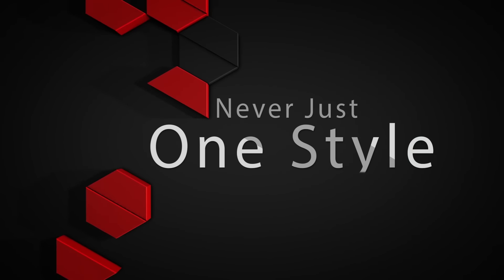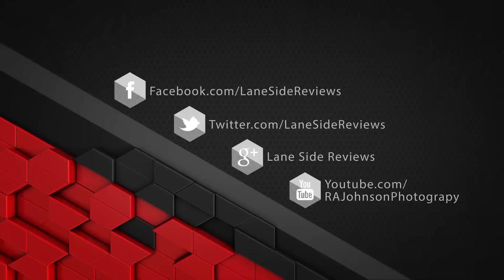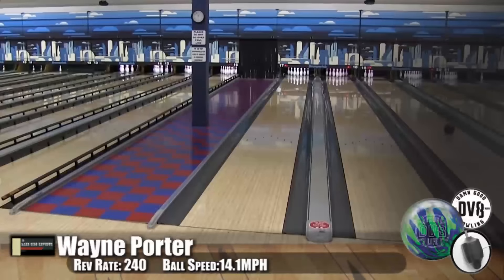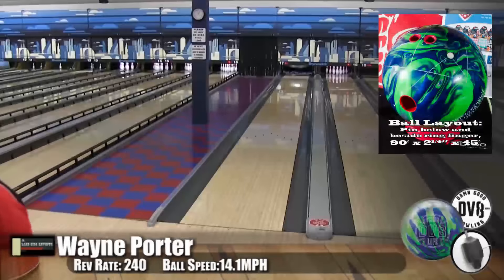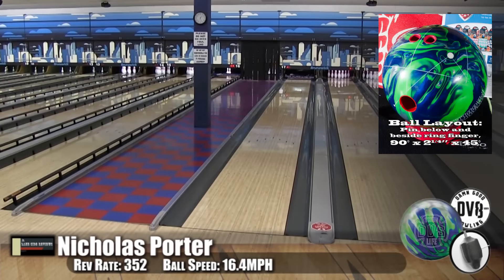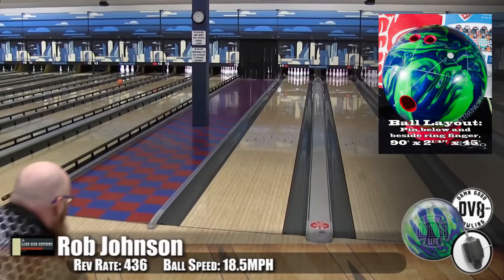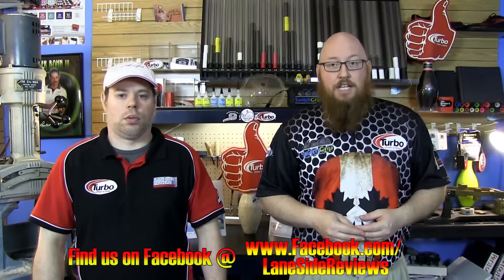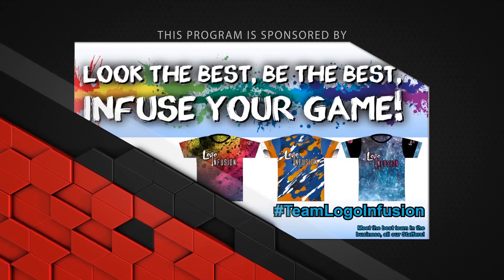DV8 Thug Life Ball Review by Lane Side Reviews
We were lucky enough to be sent the new Thug LIFE from DV8. We put it through its paces on KEGEL Main Street oil pattern and have brought the results to you!